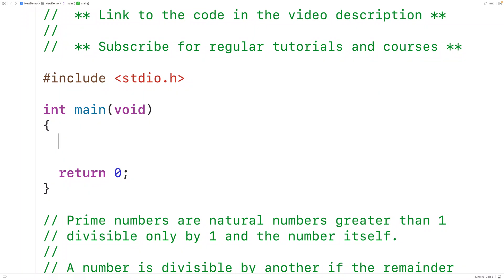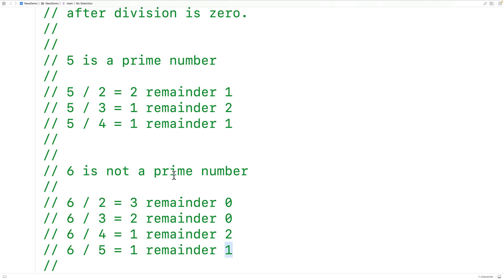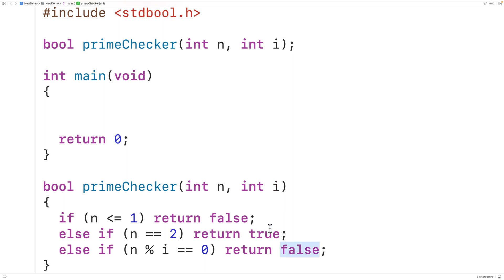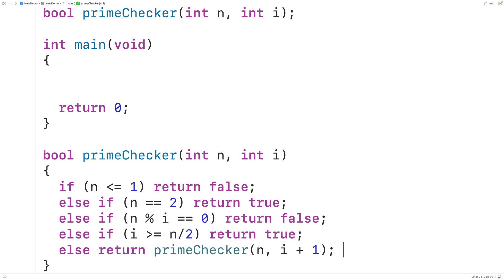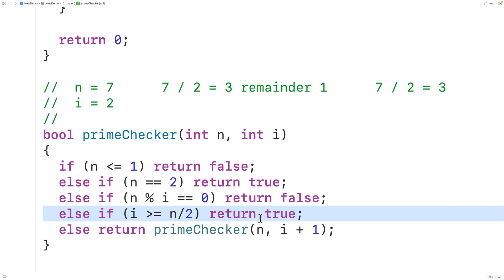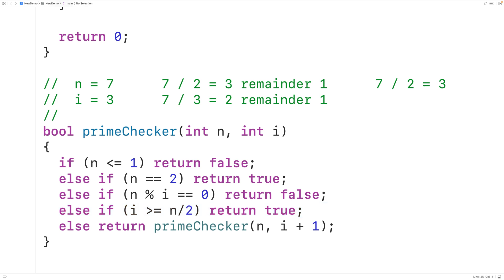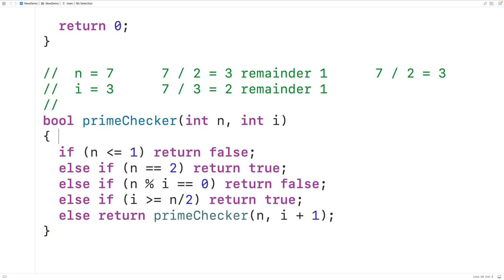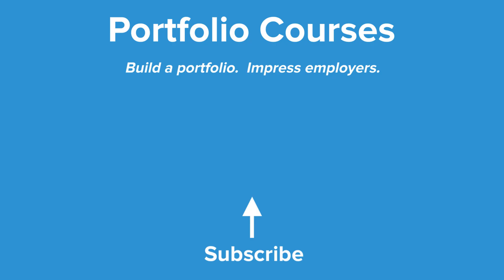Check If A Number Is Prime Using Recursion | C Programming Example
Check if a number is prime or not using a recursive function in C. Source code to build a portfolio that will impress employers!